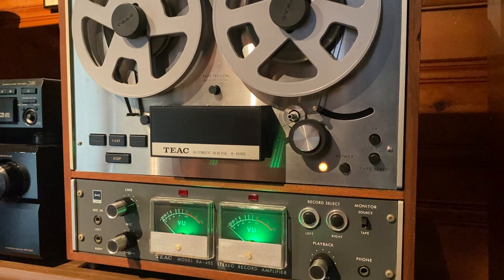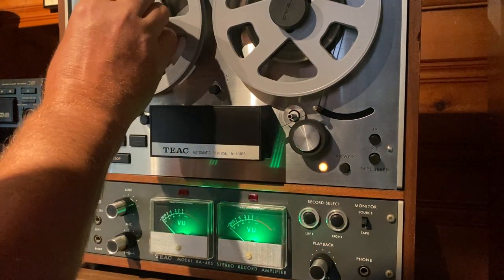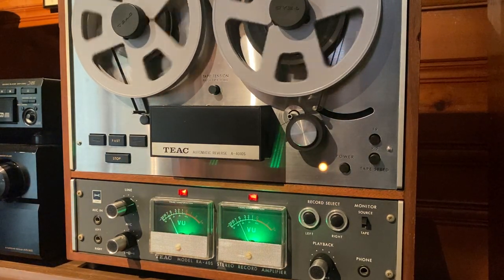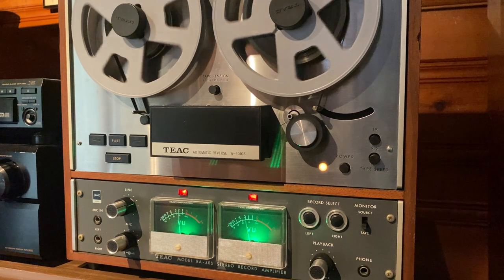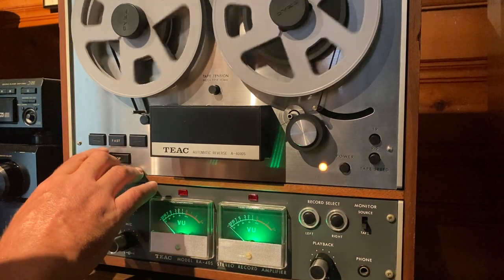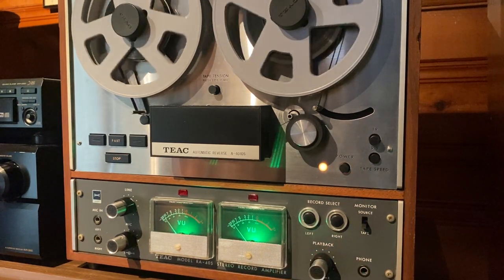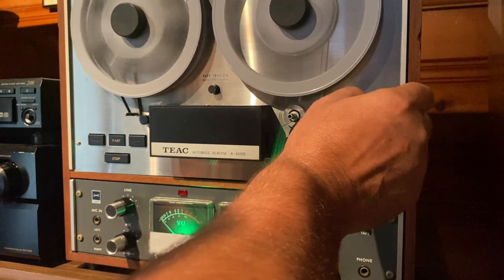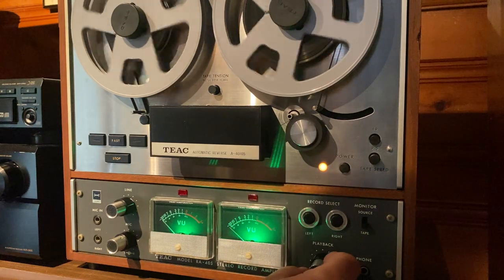Teac A 4010S Auto Reverse Reel to Reel Tape Deck.